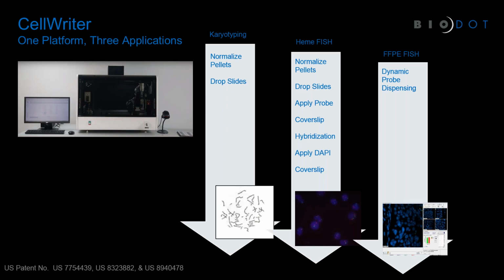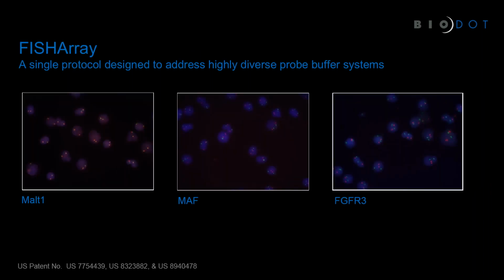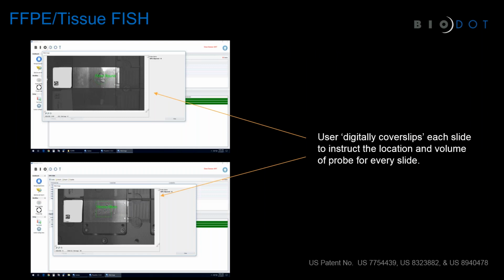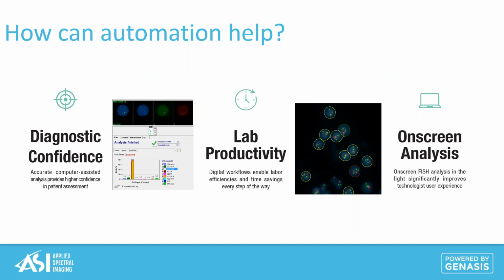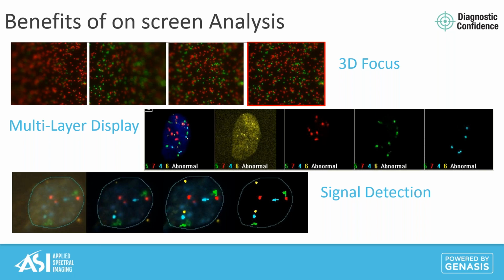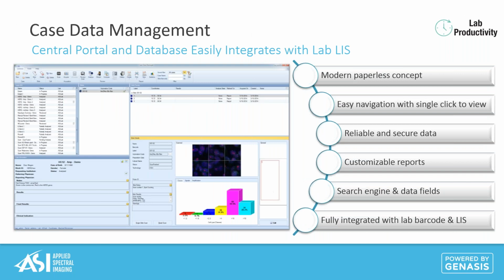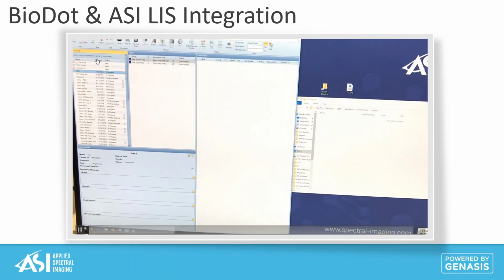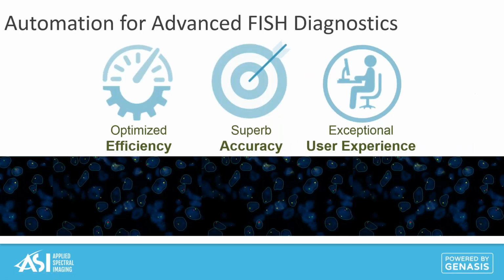Step out of the Dark into the New World of FISH Automation